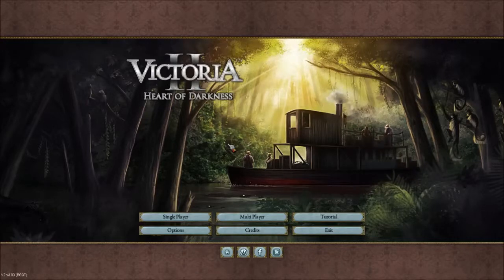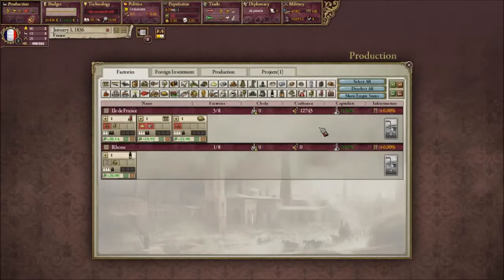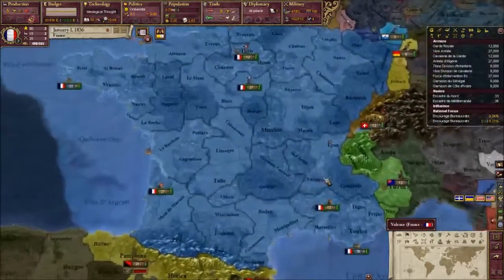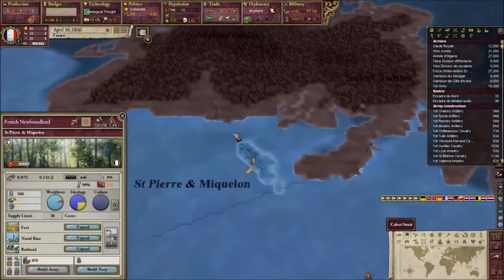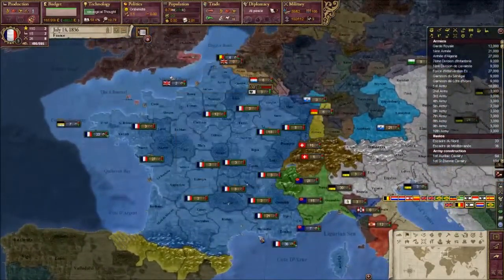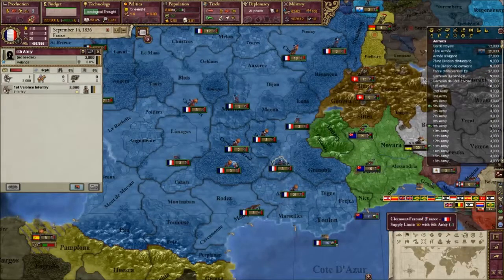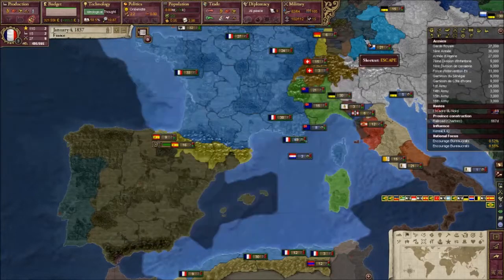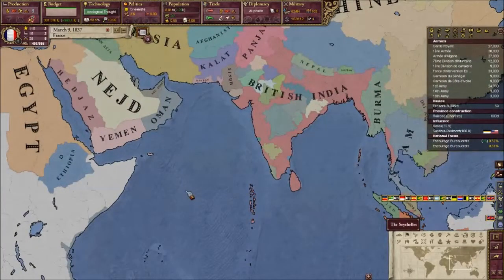[Vic2] Moosemeister Plays Victoria 2 - Fabulous France - Episode 1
Welcome to the first episode of my French campaign in Victoria 2. In this campaign I will just be having fun and showing off some of my Victoria 2 knowledge. Perhaps a piece of India will be a tasty snack?